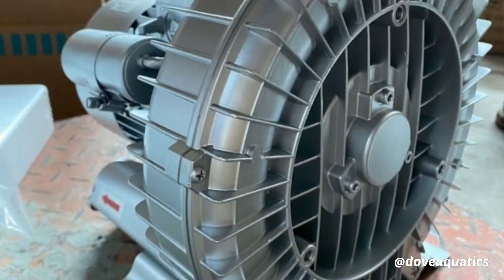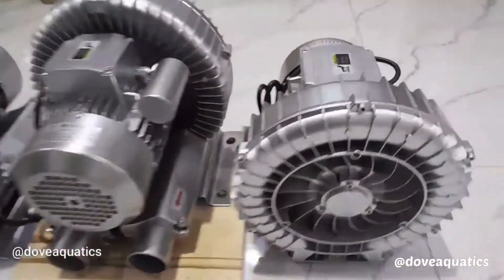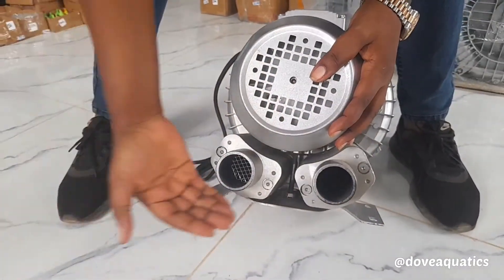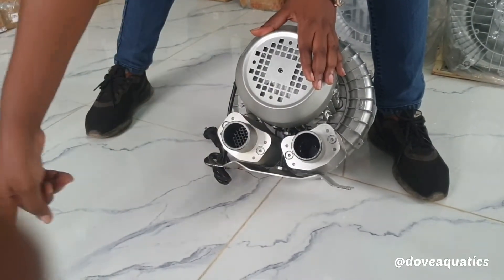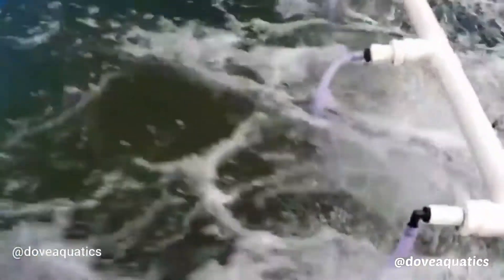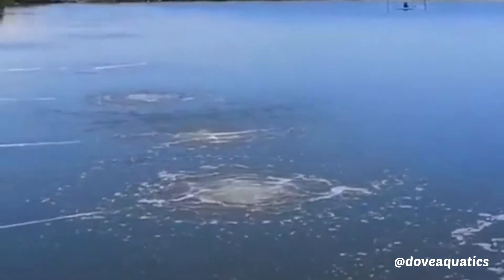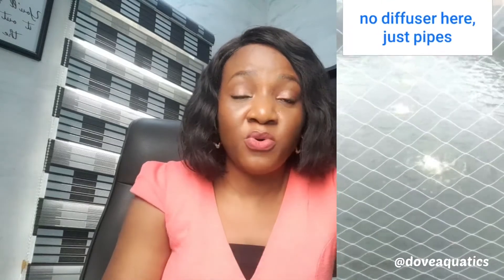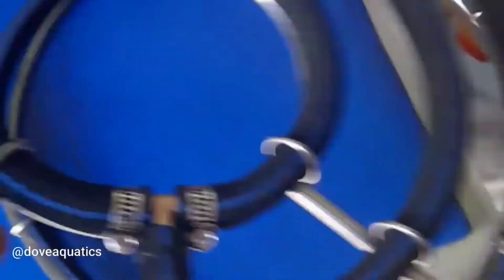HOW TO USE AIR COMPRESSORS FOR FISH POND AERATION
Air blowers or air compressors for aeration if fish pond is very important in fish farming. If you are into any type of fish farming or you are planning to go into fish farming, then you need to include an air blower(air compressor, aerator, air pump) into your budget.

Need one?... see contact below